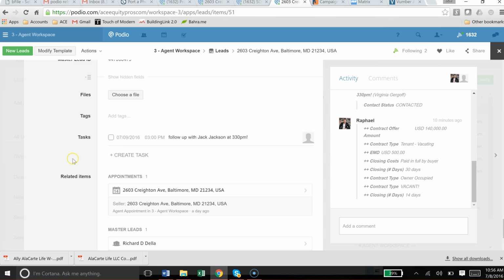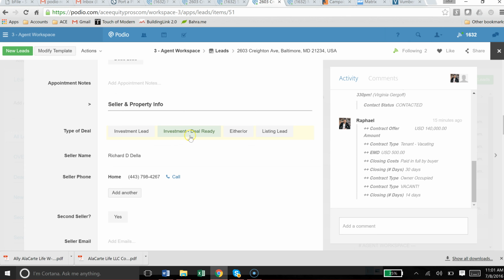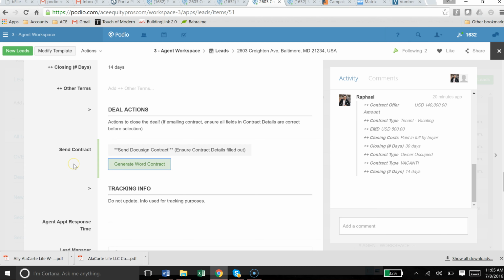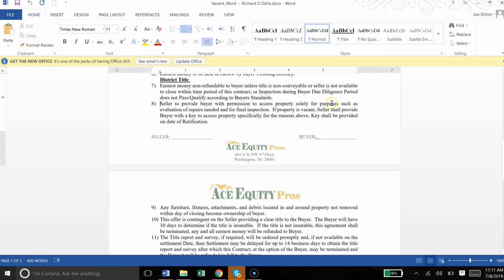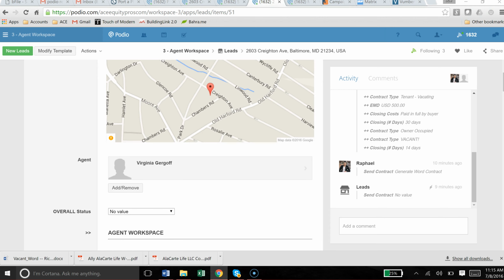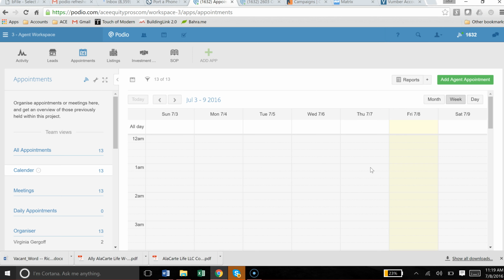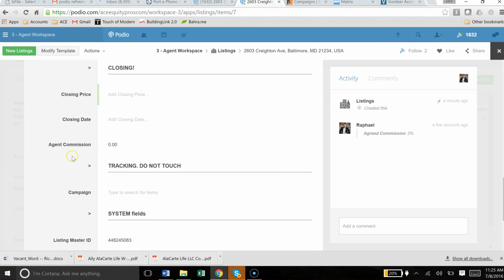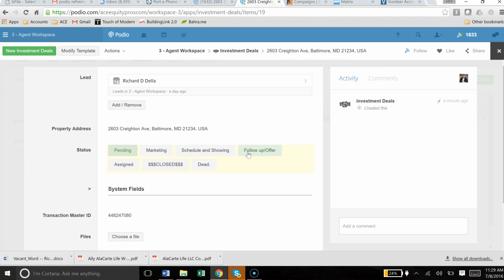Agent Workspace - Training 2